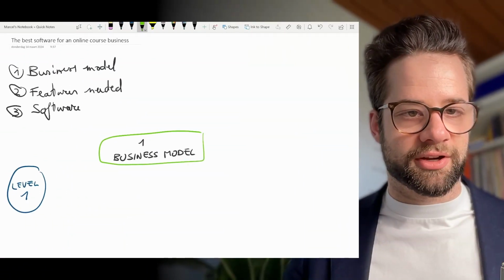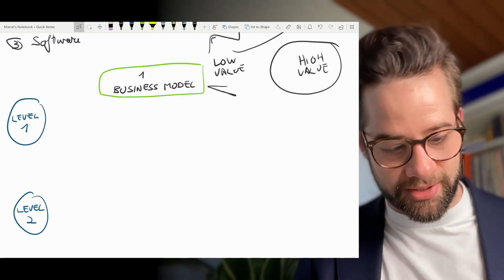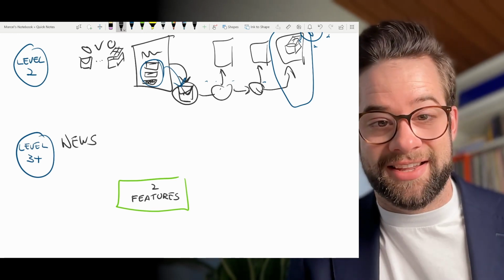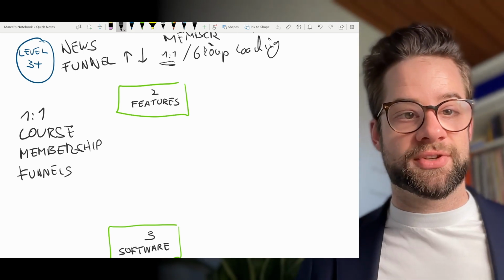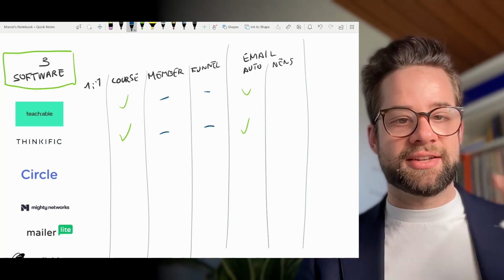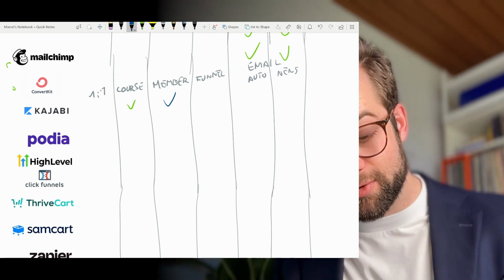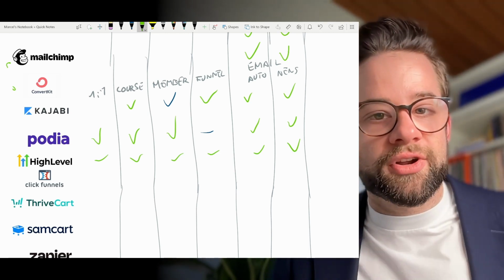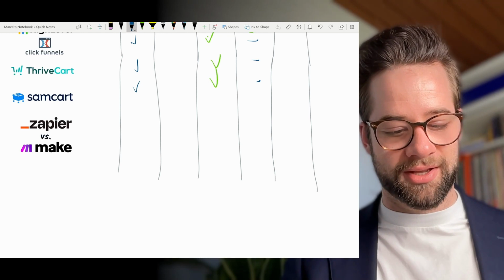Best Platforms to Sell Online Courses in 2024 | Online Education Business Model Secrets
Discover the best online course platforms and learn the secrets behind a successful online education business model. This video breaks down the key elements you need, from creating your course to building marketing funnels and providing valuable content to your students. Whether you're just starting out or looking to scale, find out which course creation and selling software can help take your business to the next level.

🔧 SOFTWARE APPS MENTIONED

🌍 LINKS

Course Launch Tech Blueprint - Learn to build your online course with HighLevel

📝 VIDEO OVERVIEW

In this video, I'll explain three things:

1. The Business Model - what products do these companies offer, and what elements do they need to sell them? I'll show you a few "levels" from the most basic mini-course or e-book business, up to a large course and coaching giant.
2. The Software Features - now we understand how this works, what do we need our software to do?
3. Software Comparison - a look at the best and most popular tools for each of these features, so that you can combine them into a suite that works perfectly for you.

How does an online course business work?

First, they find their audience through social media, their website or partnerships (appearing on podcasts, etc.). That's a topic for another video, though.

Then, they have a sales funnel with multiple webpages and an email opt-in form where they sell one or more products. A good sales funnel supports upsells and downsells, and connects to the email marketing software and course software.

They have email automations to warm up people who are new to them. For example, after offering a free download as a lead magnet on a funnel, they might have a couple emails lined up to be sent out automatically and later offer some kind of product.

Once the email automation is finished, the audience needs to be collected in email newsletter software. Often this is the same thing as the email automation, but it doesn't have to be. Here, you can email your audience over and over so they know you better every day.

Then, of course, they have a place to host their products. For courses, this is a course platform like Kajabi, Thinkific or Teachable. Or it can be a membership using Circle or Mighty Networks. Or they can do simple coaching calls through Zoom. We'll look at all those.

All these tools need to work together (or you use an all-in-one tool: some of the software I'll show has basic functionalities across the board, or you can use something like Podia or HighLevel), to make them work together you'll need an automation tool like Zapier or Make to link it up.

00:00 - Start
01:01 - Overview
04:29 - The Business Model
11:54 - Features
14:41 - Software
27:55 - Conclusion